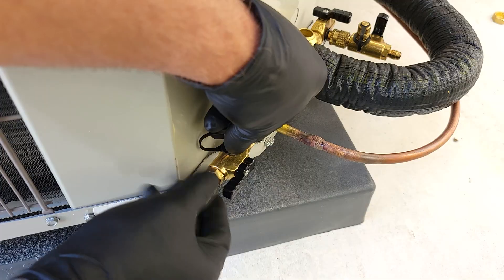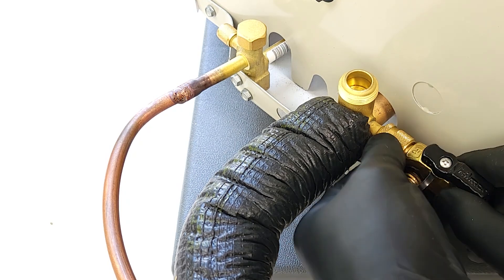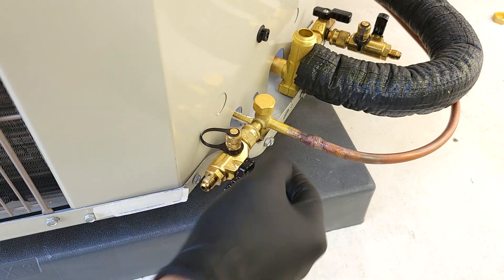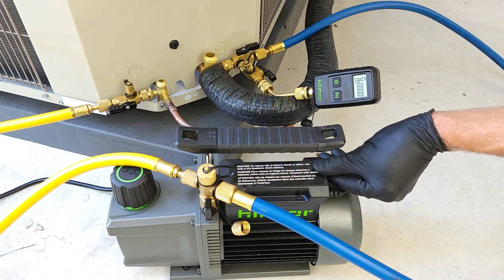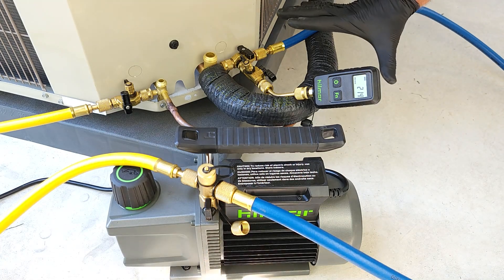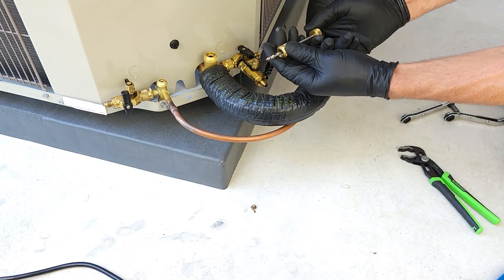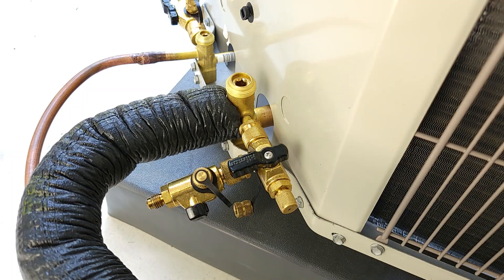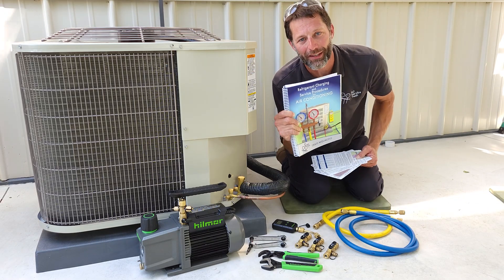Vacuum Pump Setup on an Air Conditioner! Procedure, Tools, Connections, Step by Step!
In this HVAC Training Video, I Show How to Connect a Vacuum Pump Step by Step to an Air Conditioner to Perform the Vacuum Procedure. This Evacuates the Line Set Tubing to Prepare it for Refrigerant. I Pull a Vacuum to 200 Microns and Break the Vacuum with Refrigerant from the Unit's Service Valves. Make Sure You are EPA 608 Certified Before Handling Refrigerants! Supervision is needed by a licensed HVACR Tech while performing tasks as Experience and Apprenticeship garners Wisdom and Safety.

Tools Used in the Video:

JB 6 CFM Vacuum Pump
CPS 4 CFM Vacuum Pump
Appion Blue 3/8" to 1/4" Vacuum Hose
Appion Red 3/8" to 1/4" Vacuum Hose
Appion Valve Core Removal Tool
Yellow Jacket 1/4" by 1/4" 3’ hose
Appion 1/4" by 1/4" and 3/8” hose
Uniweld 1/4" by 1/4" 2’ hose
CPS Vacuum Micron Gauge
Supco Vacuum Micron Gauge
JB Vacuum Pump Oil